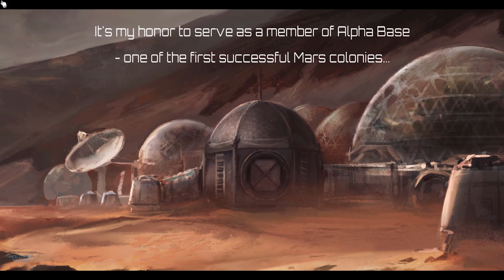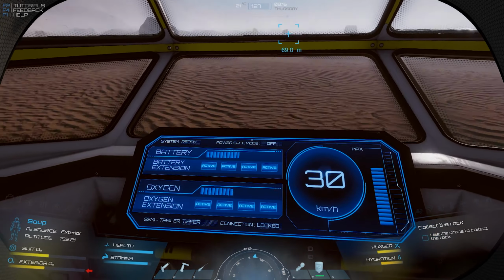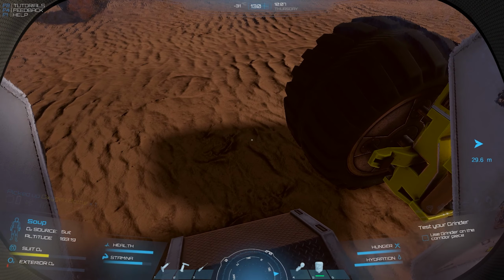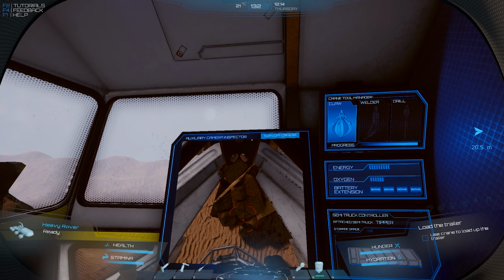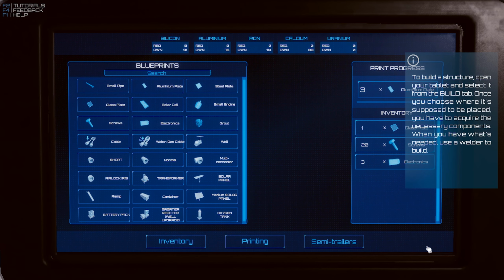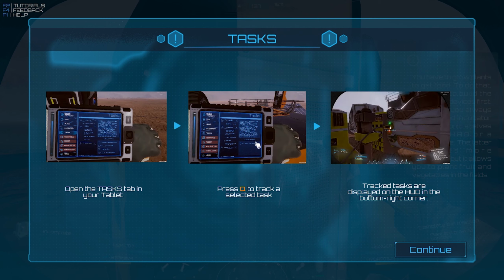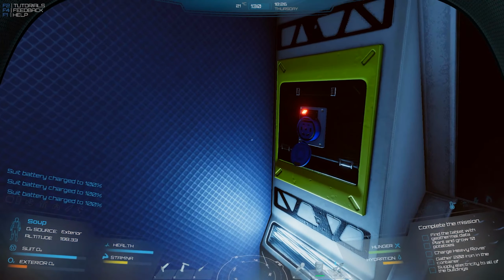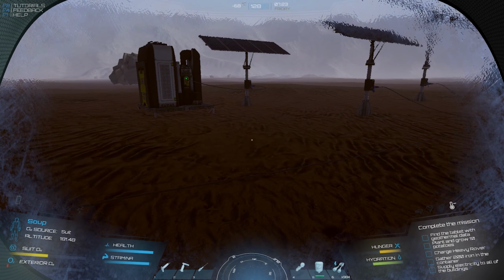OCCUPY MARS - Part 1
Occupy Mars is a highly technical, open world, sandbox, survival game about Mars colonisation, inspired by the most promising technologies and companies who work towards the goal of becoming a multi planet species. Build and upgrade your base, discover new amazing regions, conduct mining operations, retrieve water and generate oxygen, grow crops, fix broken parts, learn how to survive on Mars!